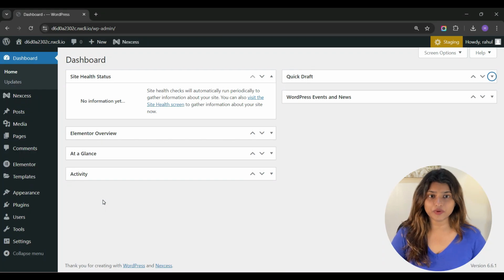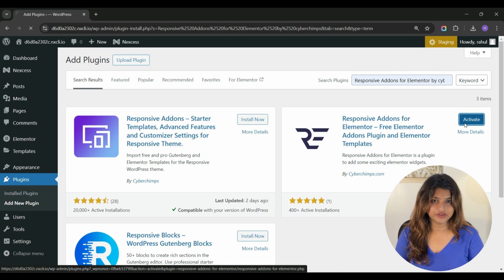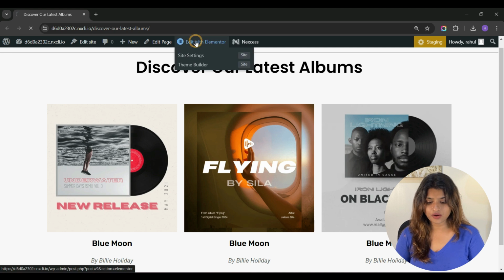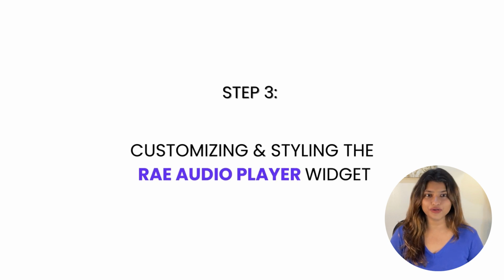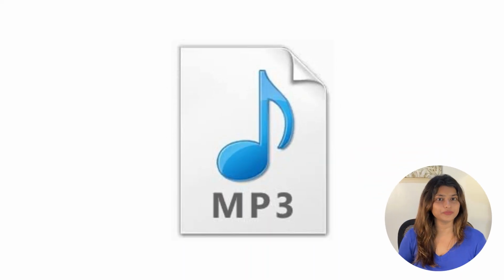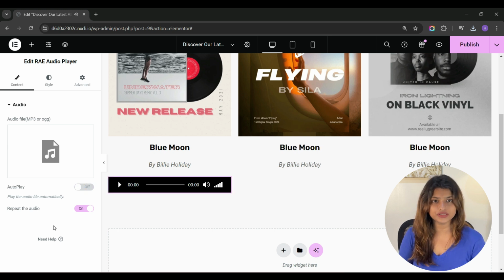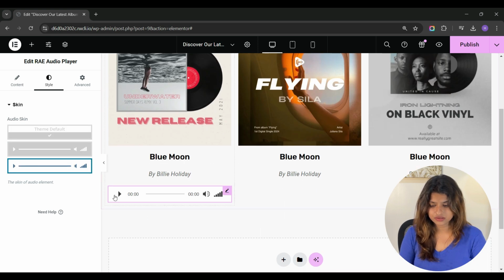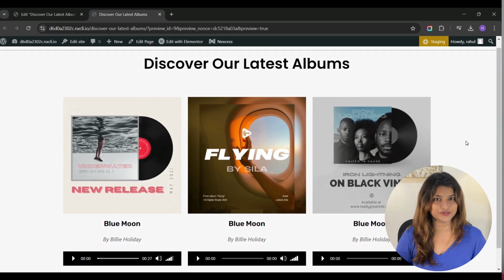Add an Audio Widget to Your WordPress Site in 3 Simple Steps!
Want to enhance your WordPress website with an audio widget? 🎧

In this video, we’ll show you how to add an audio widget to your site using the Responsive Addons for Elementor plugin, all in just 3 easy steps!

00:00 - Introduction
00:21 - Install & Activate Responsive Addons for Elementor Plugin
01:01 - Add RAE Lottie Widget
01:27 - Customizing the RAE Lottie Widget
05:46 - Outro